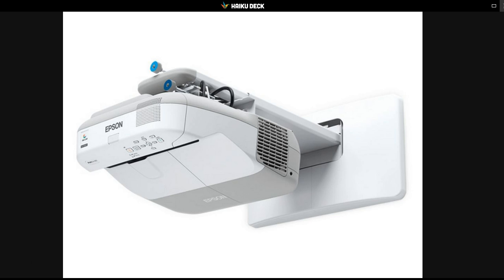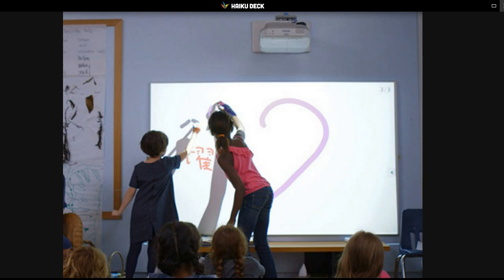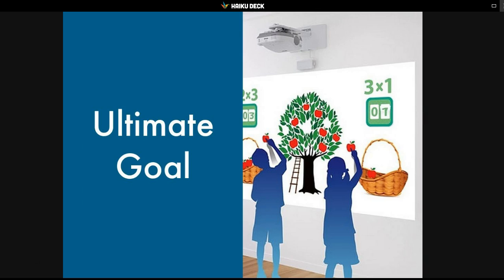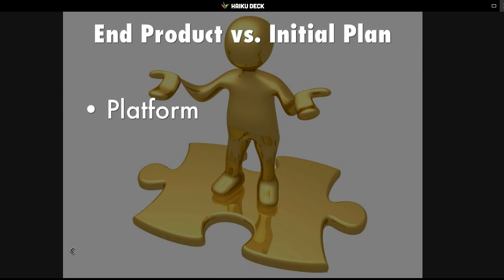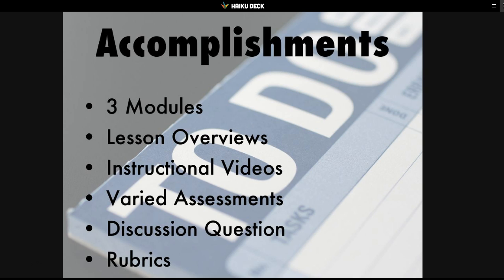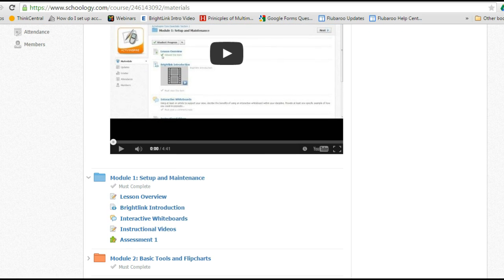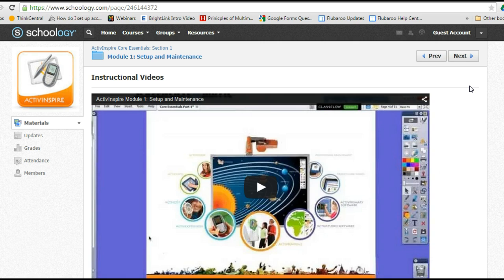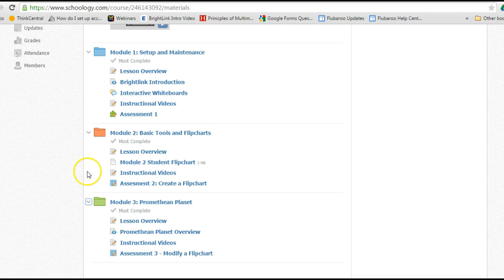EDTC 6332 Final Presentation